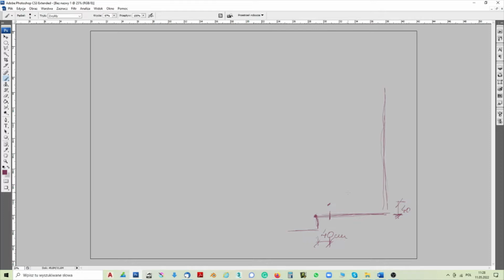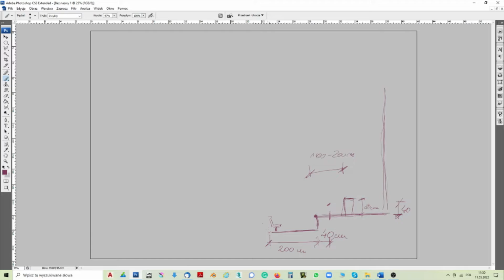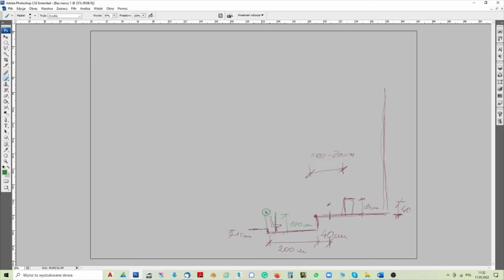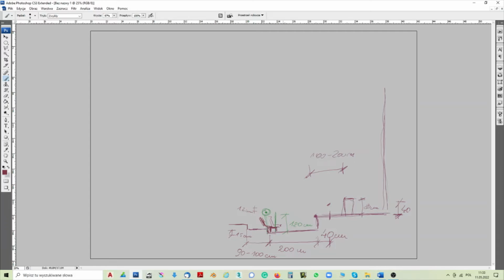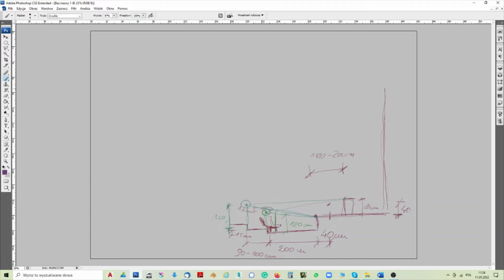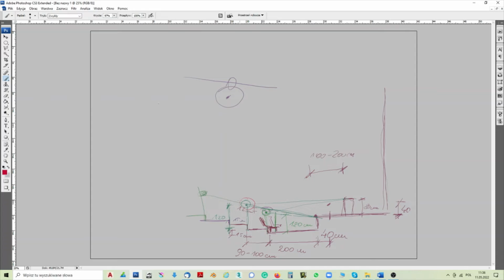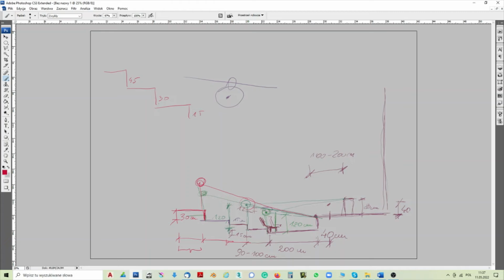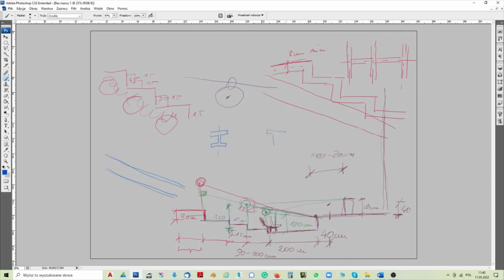Auditorium section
Wideo-wykład powstał na Wydziale Architektury PWr w ramach zadania, pt.: „Nowe międzynarodowe programy nauczania na Wydziale Architektury z zastosowaniem formuły zdalnej i mieszanej” (numer PPI/SPI/2020/1/00102) w ramach projektu Spinaker. Konkurs ogłoszony przez Narodową Agencję Wymiany Akademickiej (NAWA).

The video-lecture was created at the Faculty of Architecture of Wrocław University of Science and Technology as part of the task entitled: "New international curricula at the Faculty of Architecture using the remote and mixed formula" (number PPI/SPI/2020/1/00102) as part of the Spinaker project. Competition announced by the Polish National Agency for Academic Exchange (NAWA).